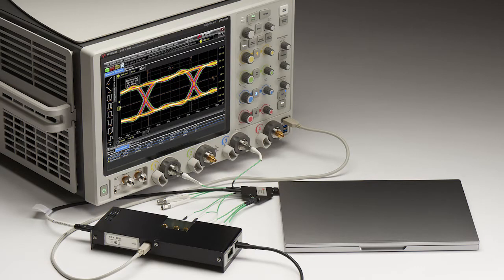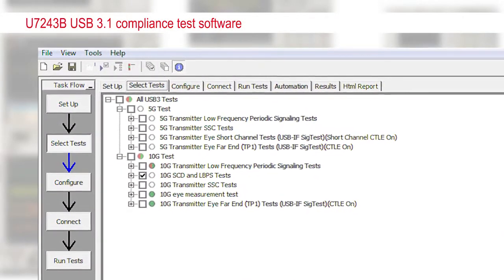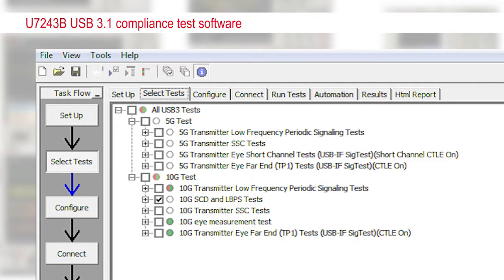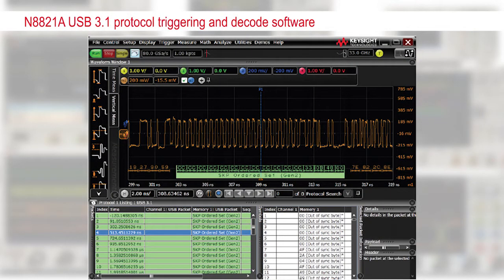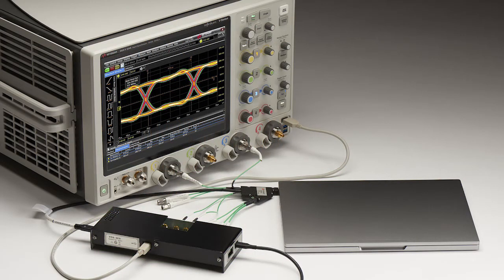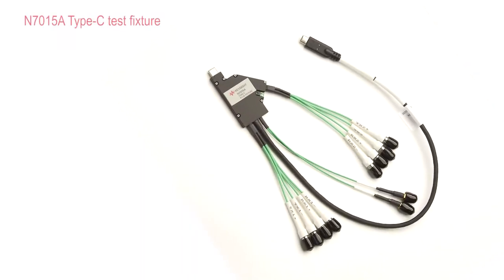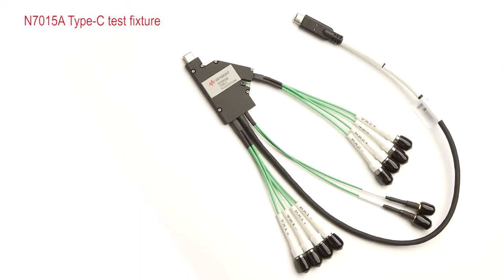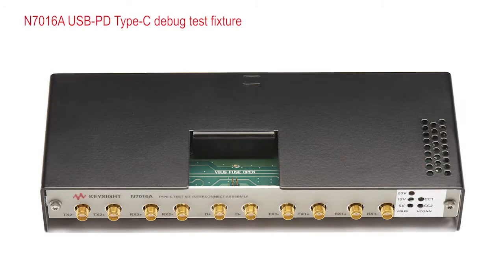Testing USB 3.1 Gen2 (10 Gbps) Type-C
The USB 3.1 Gen2 standard is at the point where a significant amount of debugging is required. This video demonstrates a 10 Gbps DUT being tested and shows four different solutions to help you test this Type-C device.